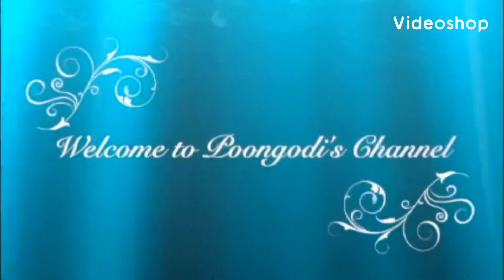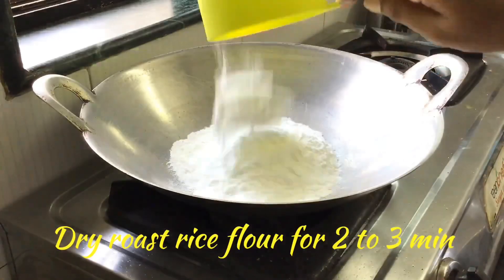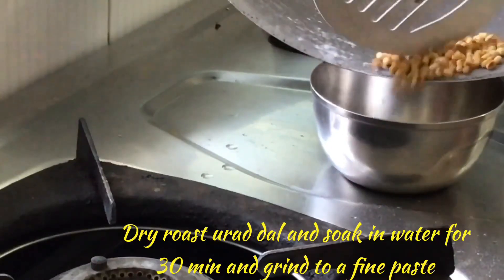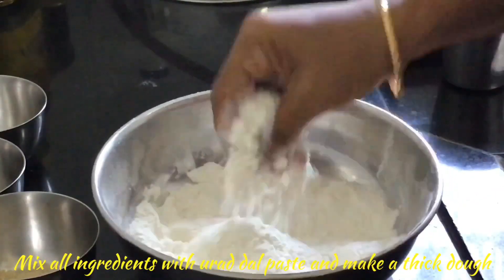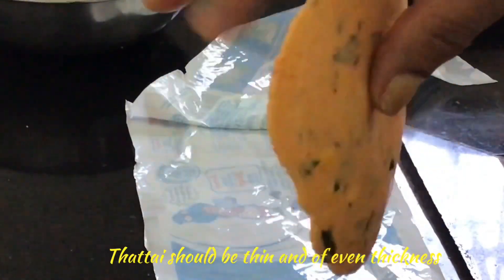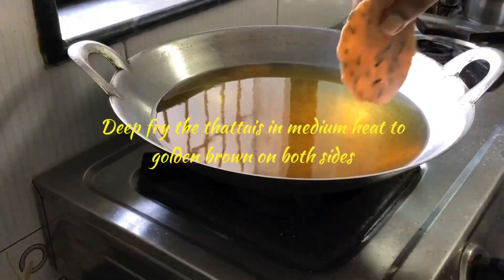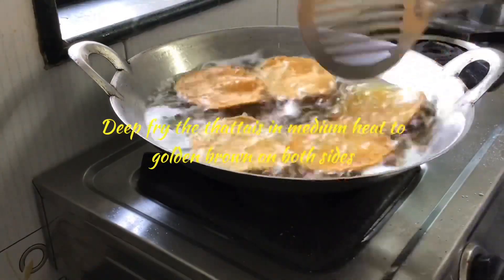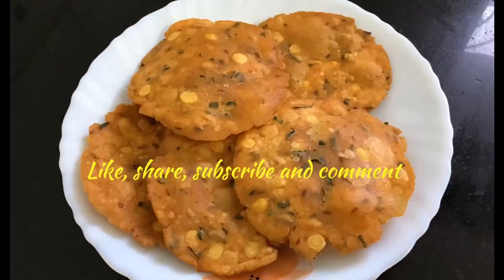South Indian thattai snacks recipe in English | crispy thattai recipe | Poongodi’s channel